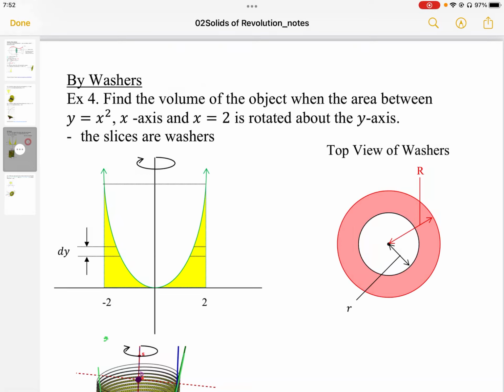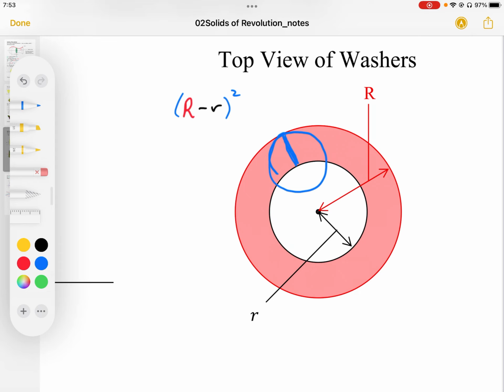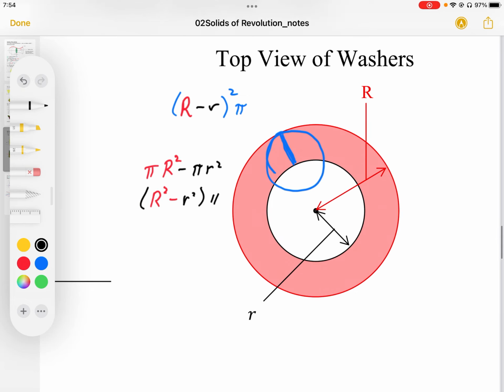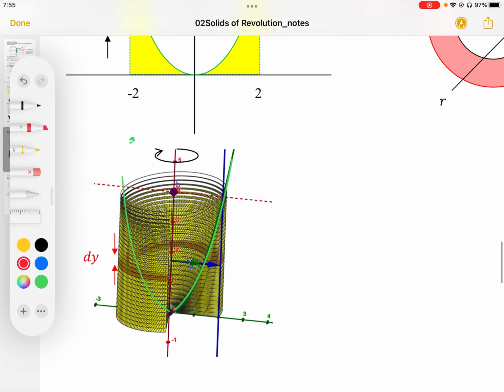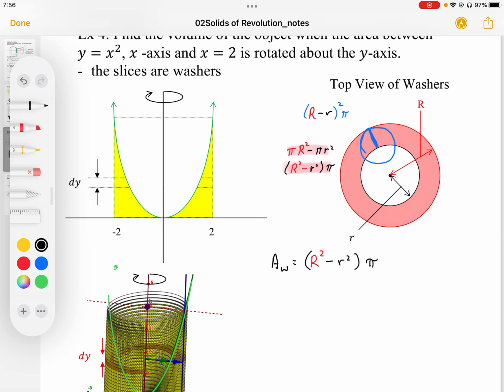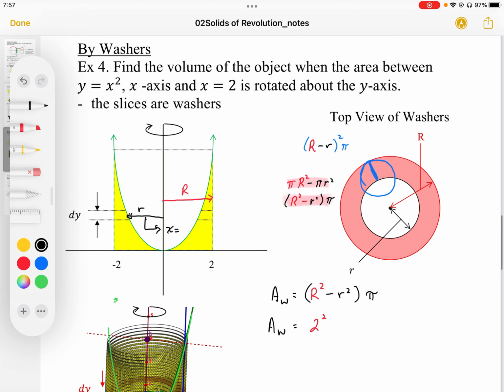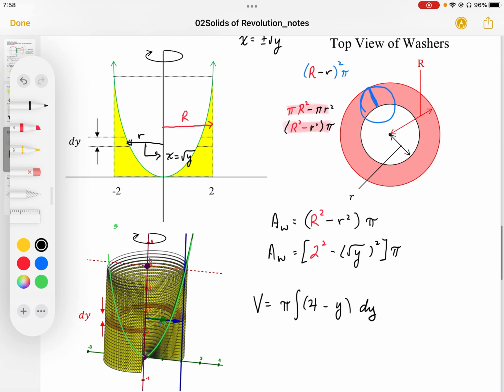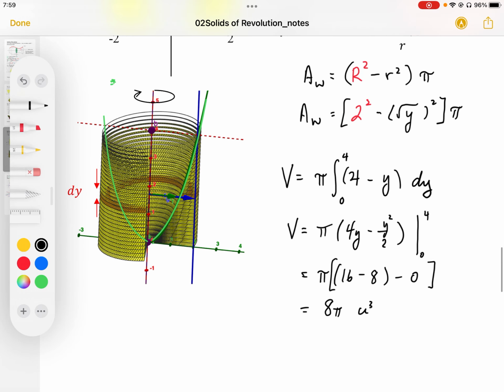02 Volume of Solids Part5